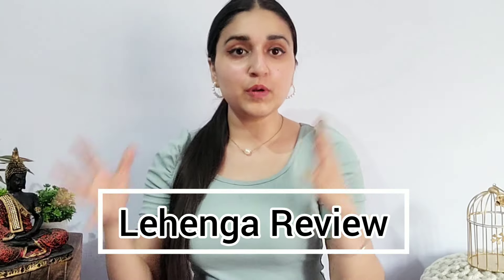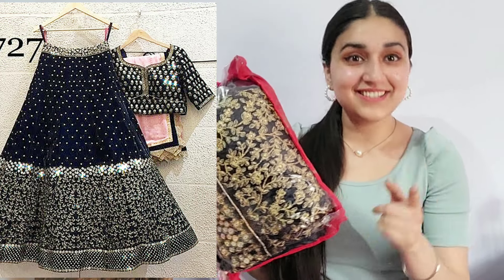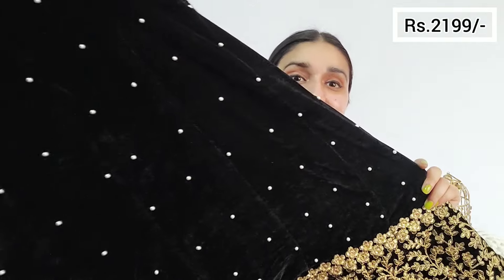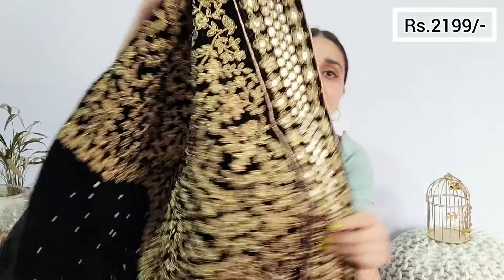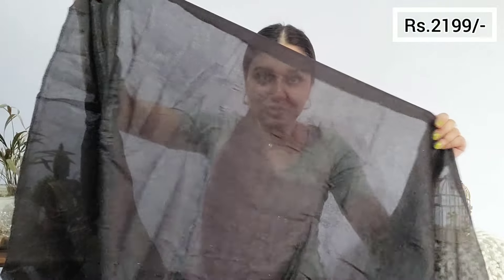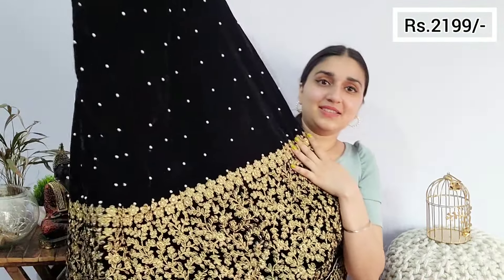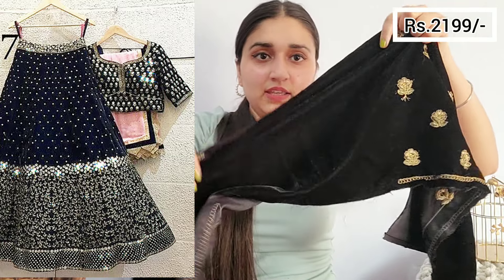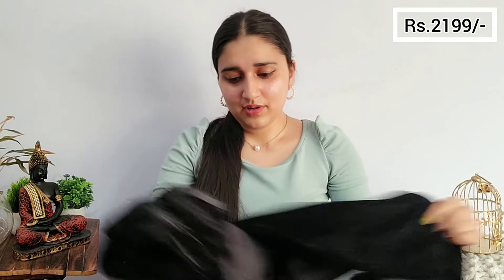Affordable Designer Black Velvet Lehenga Online | Online Lehenga Haul under 2000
Stay smiling 😊